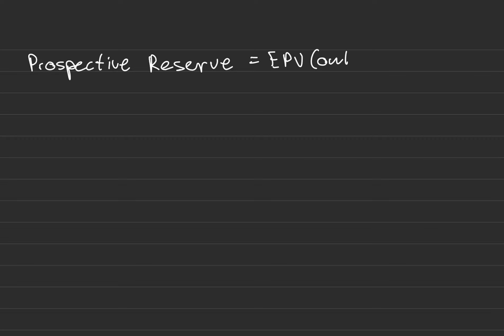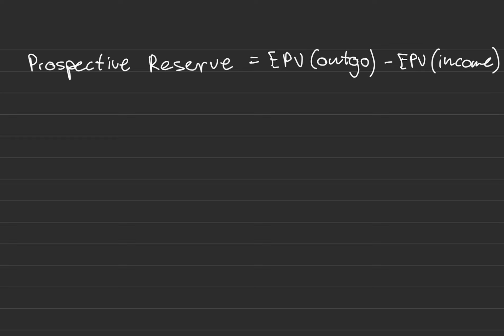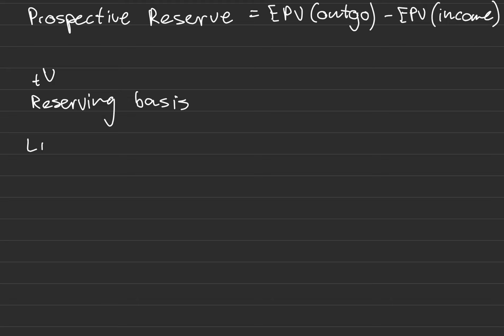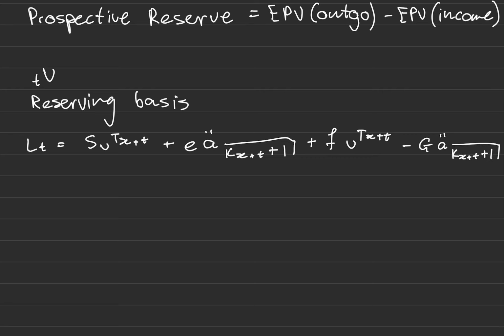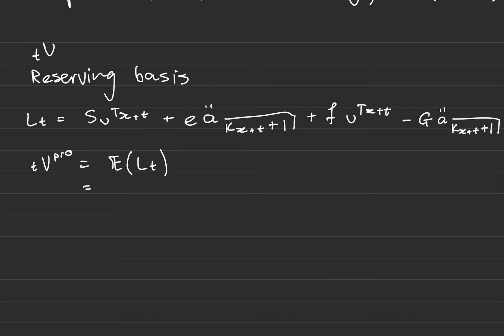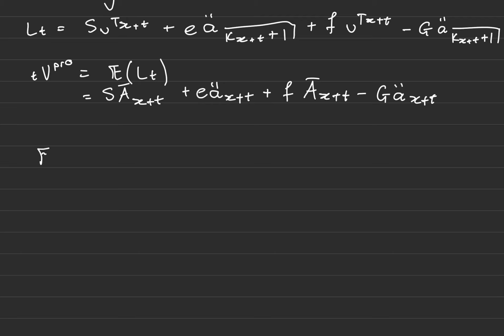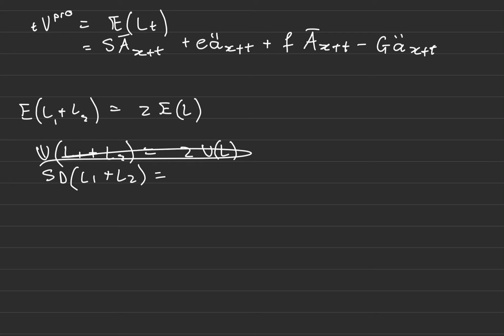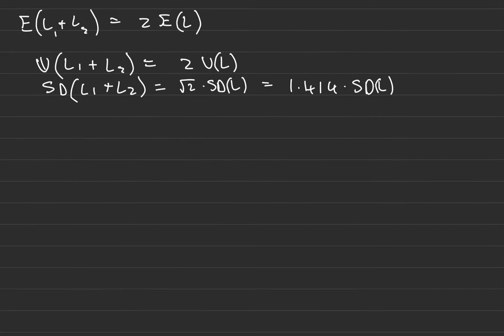Prospective Reserves (Contingencies: Actuarial Mathematics)